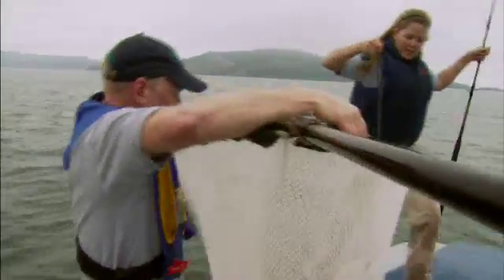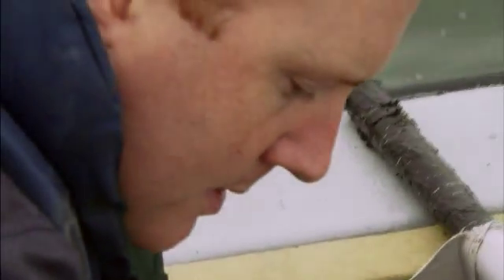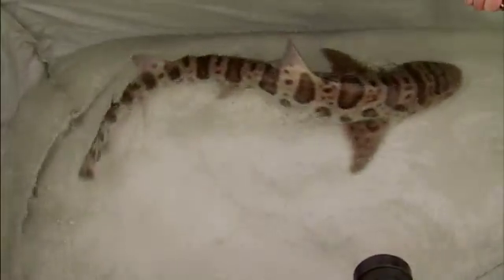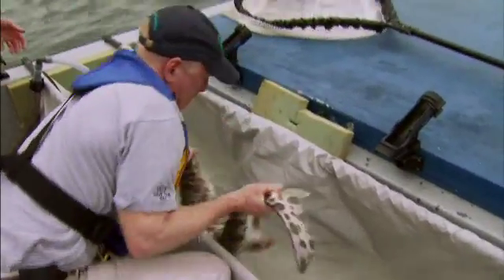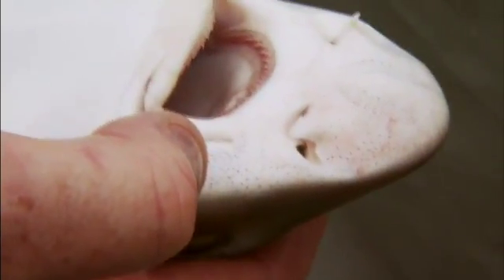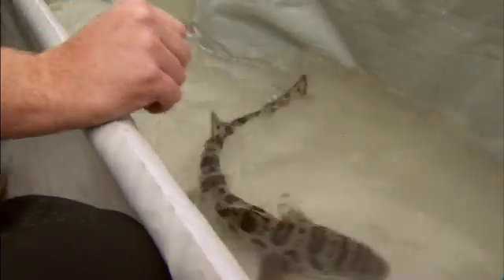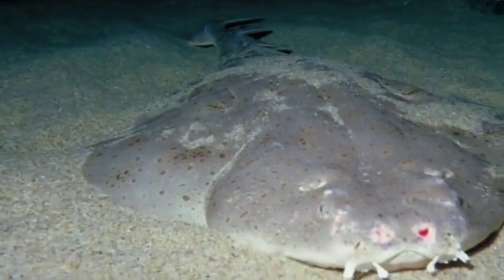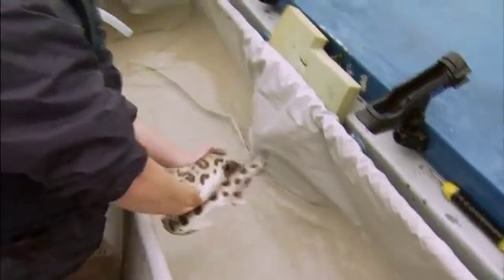Cool Critters: Sharks of the Bay | KQED QUEST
Do dangerous, man-eating sharks lurk in San Francisco Bay?

KQED's QUEST heads out on a shark-tagging expedition to unlock the secrets of some of the bay's biggest and least known predators.